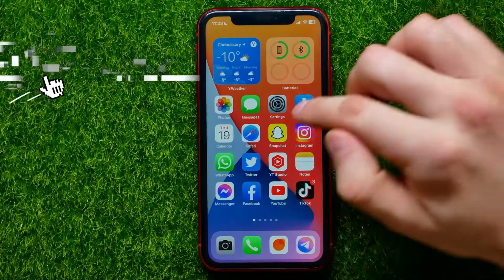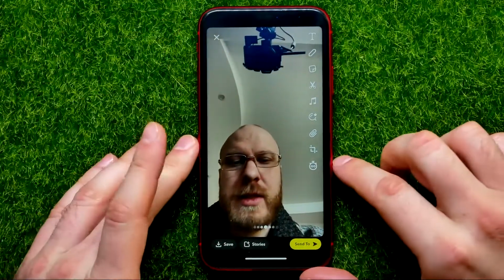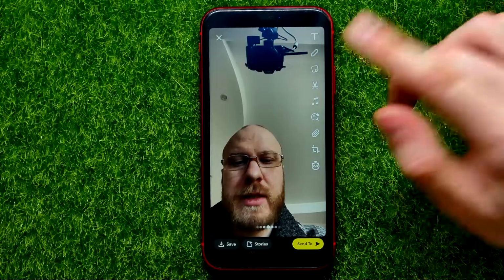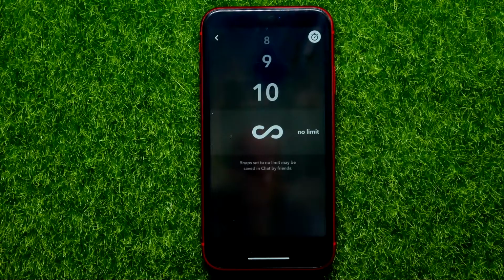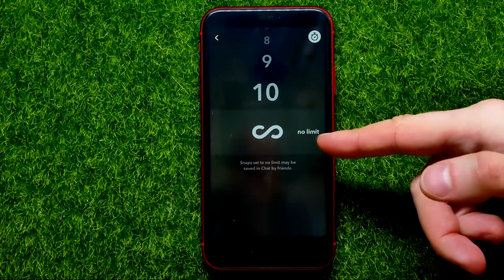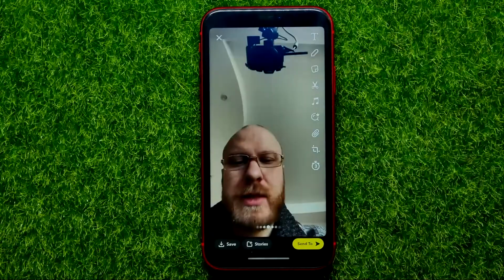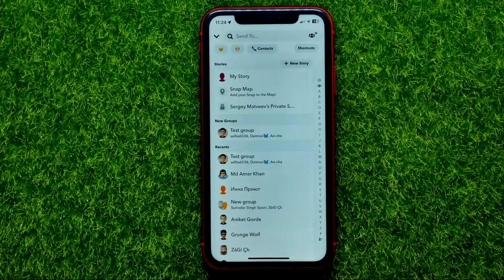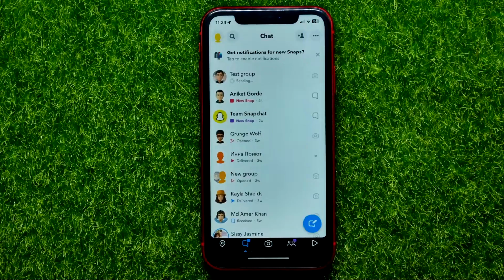How to Send Disappearing Photos on Snapchat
If you are looking for a video about how to send disappearing photos on snapchat, here it is!